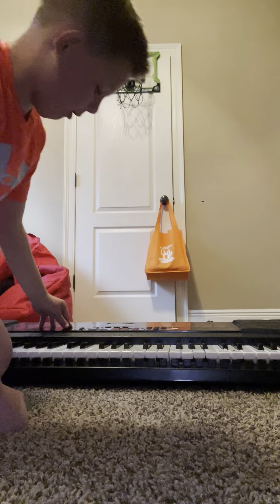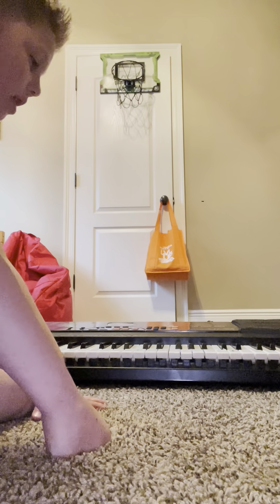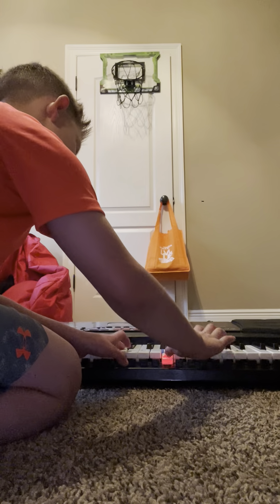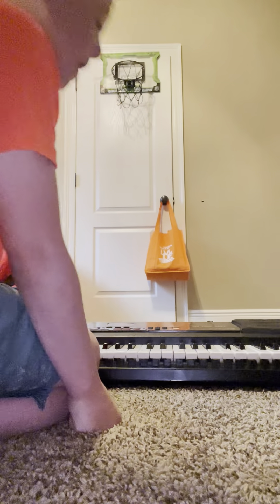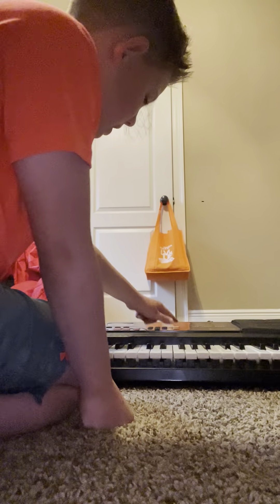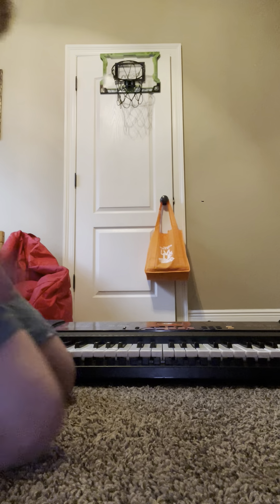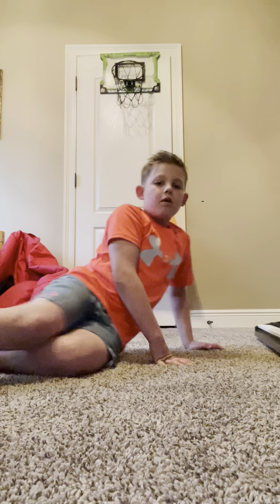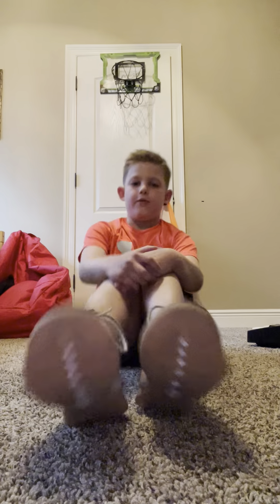Playing piano and push ups and sit ups songs I’m playing zombie Michael myers and more!